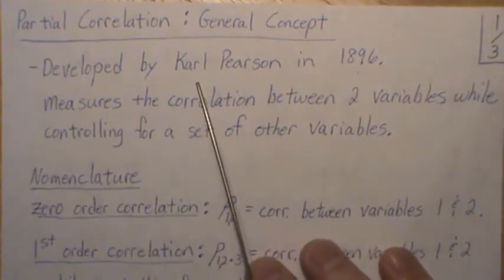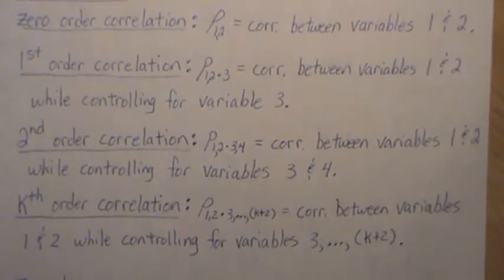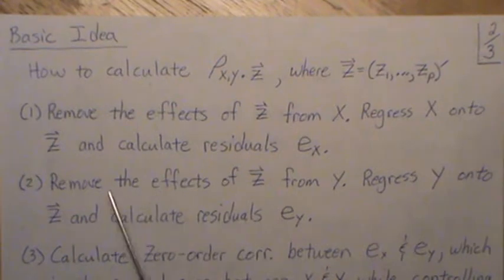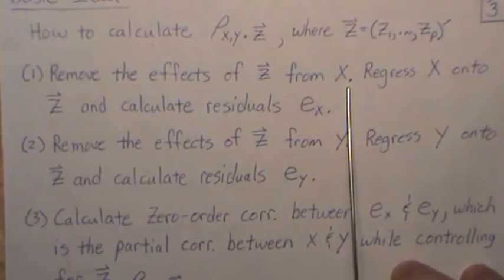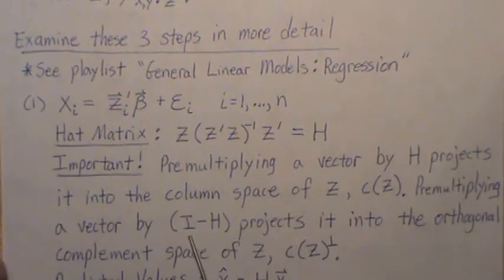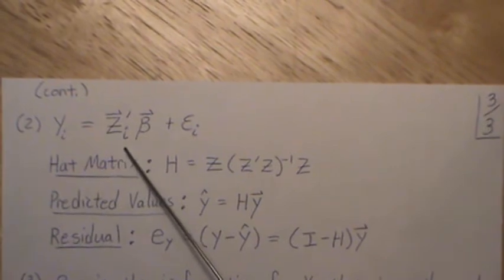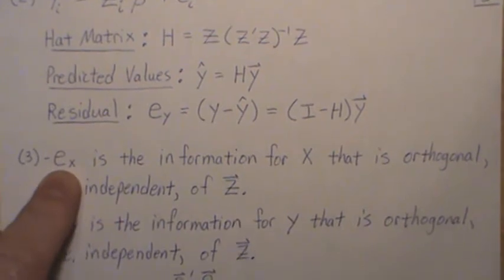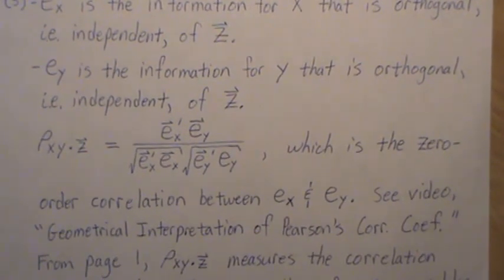Partial Correlation (part 1/4): General Concept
In this video I try to provide an overview what partial correlation is about.